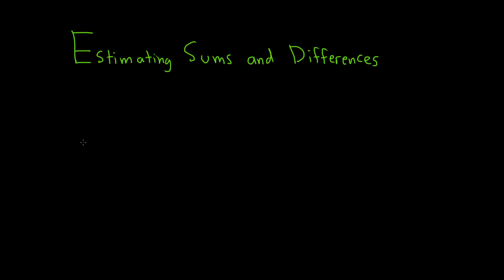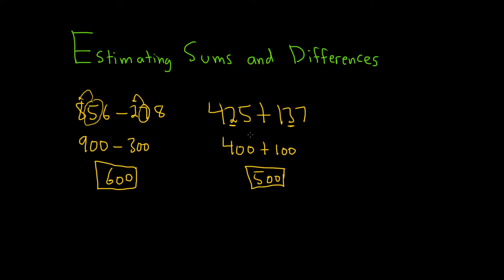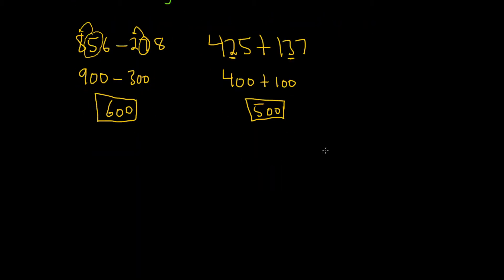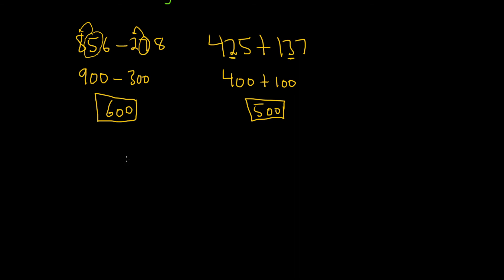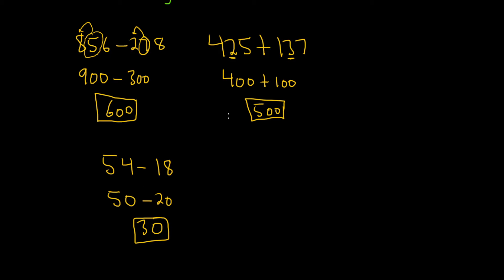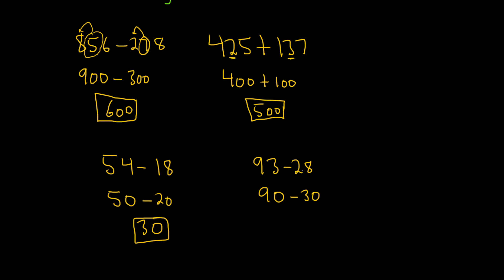Estimating Sums and Differences of Whole Numbers